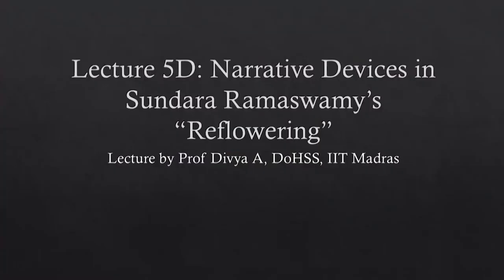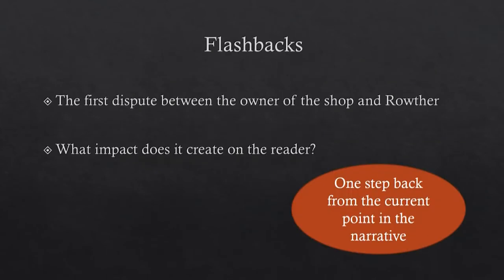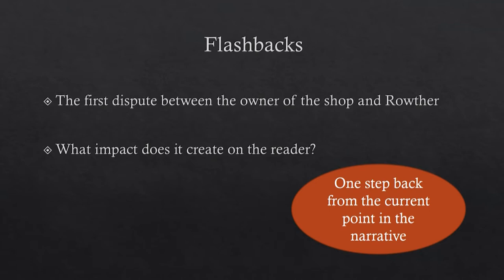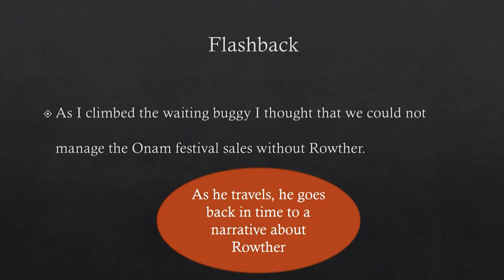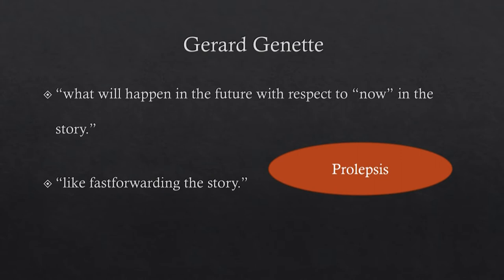Narrative Devices in Sundara Ramaswamy's "Reflowering"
Lecture 5C

 To access the translated content:
1. The translated content of this course is available in regional languages.
 2. Regional language subtitles available for this course
 To watch the subtitles in regional languages:
 1. Click on the lecture under Course Details.
 2. Play the video.
 3. Now click on the Settings icon and a list of features will display
 4. From that select the option Subtitles/CC.
 5. Now select the Language from the available languages to read the subtitle in the regional language.